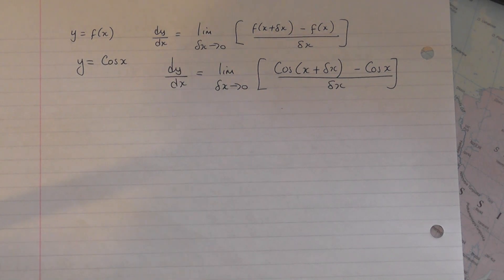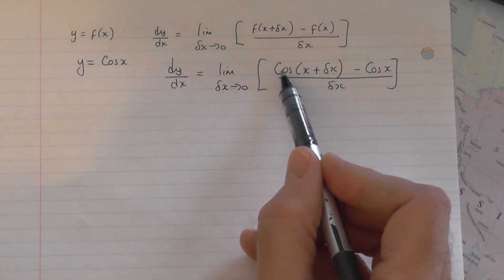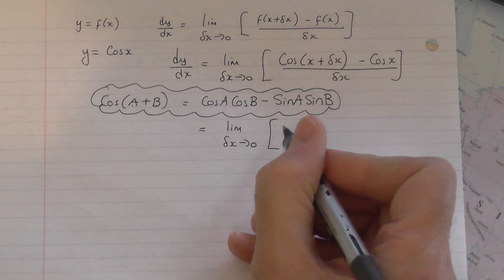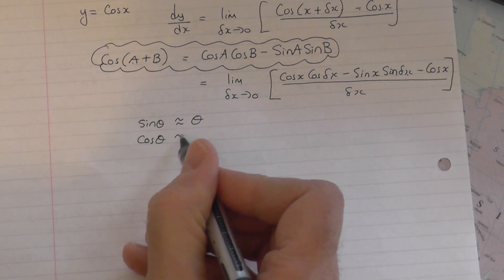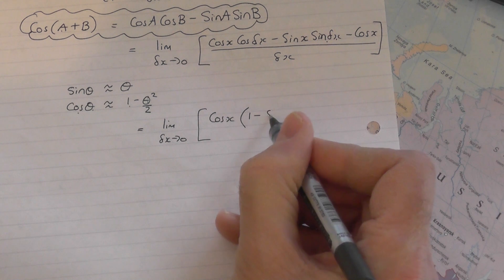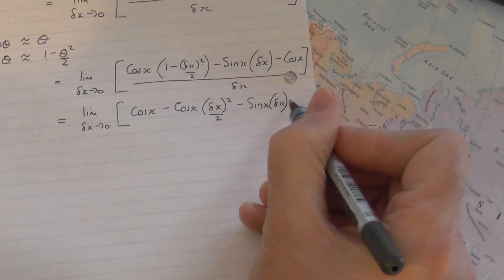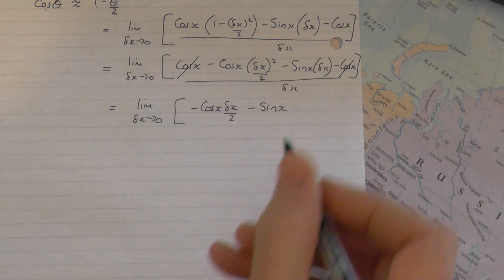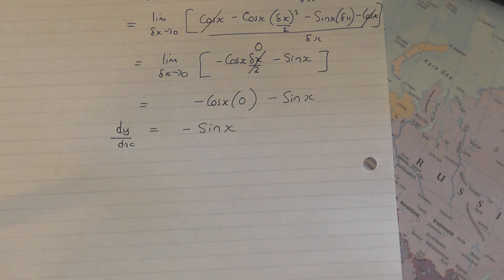Differentiate y = cosx from first principles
This is one technique you can employ to differentiate y = cosx from first principles